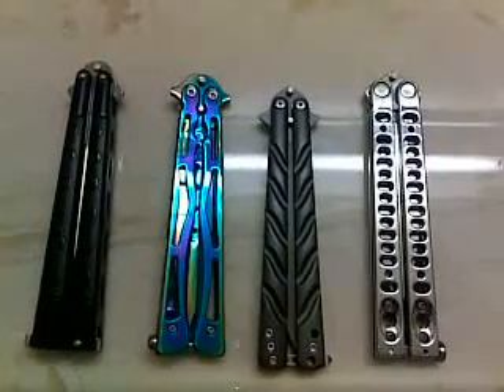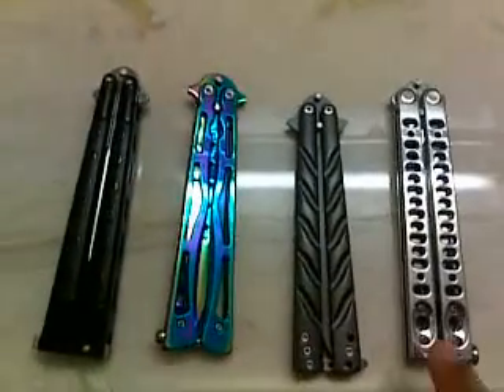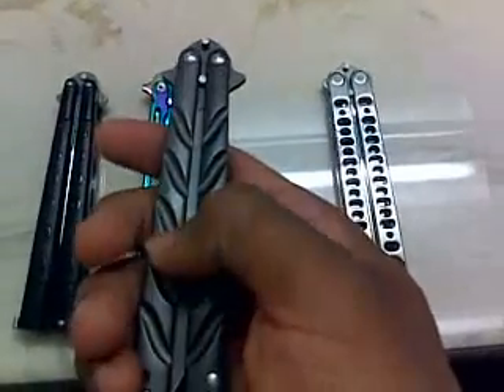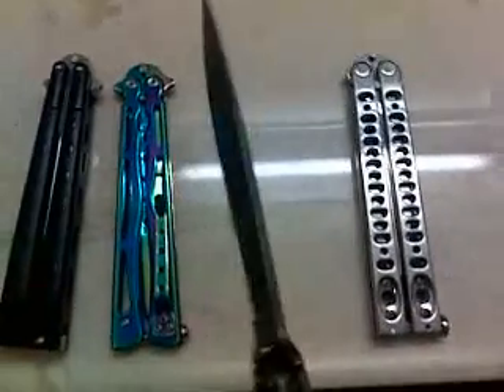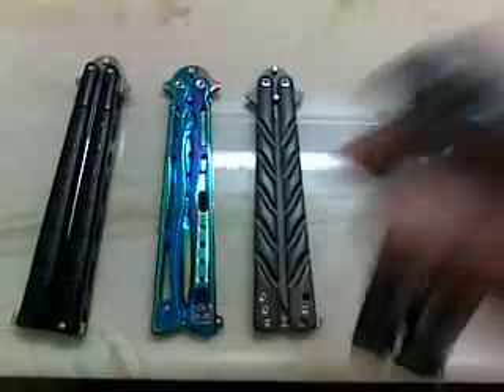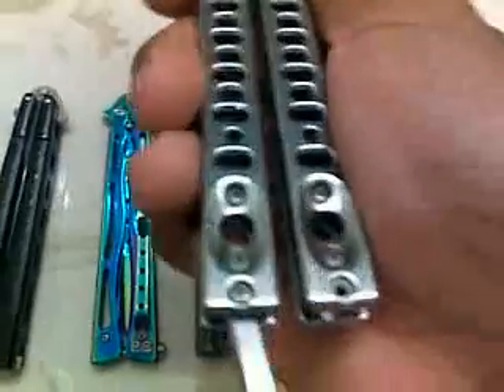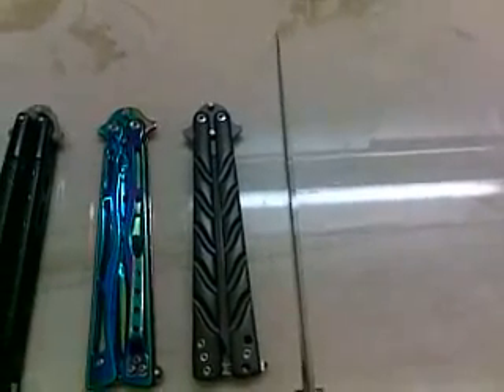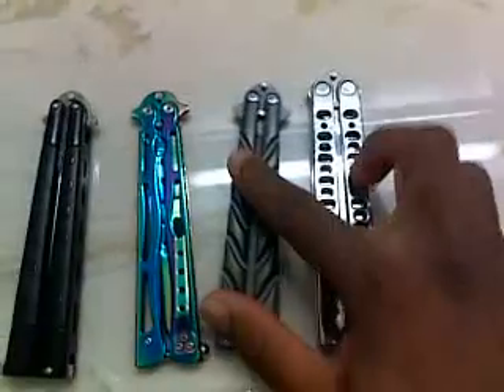Balisong Knife Comparo Two.mp4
A comparison of balisong knives from my collection.